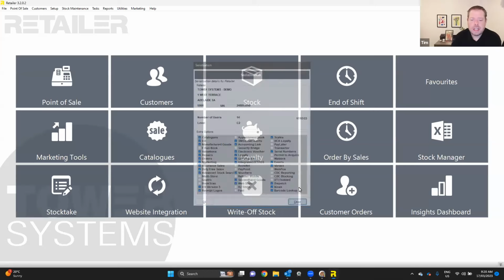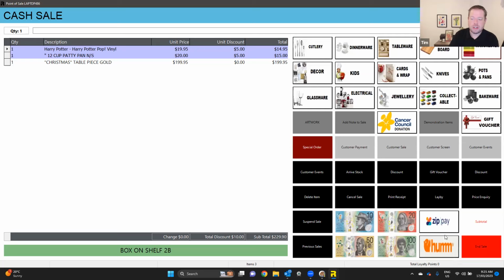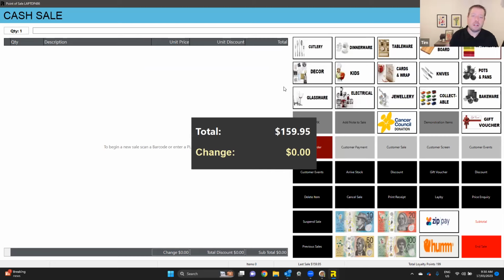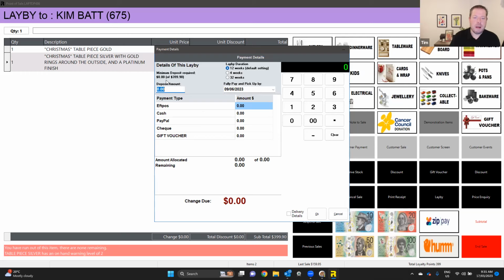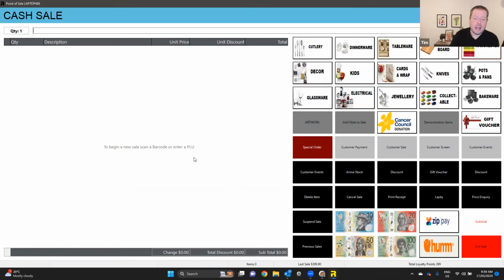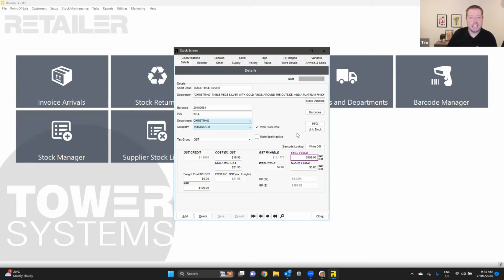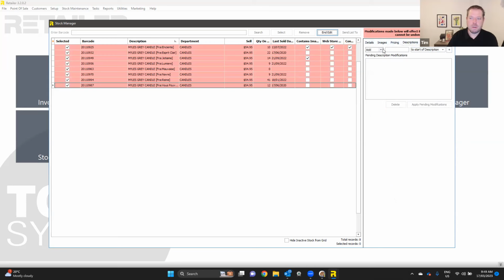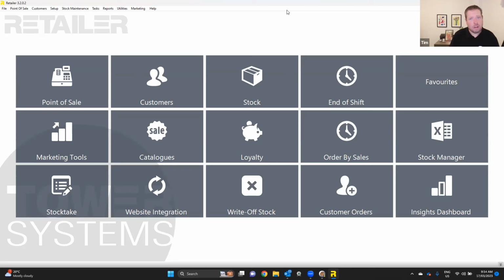Comprehensive Gift Shop POS Software: Flexible Pricing and Unlimited Terminals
Take your gift shop to the next level with Tower Systems' specialised point-of-sale software. This in-depth demonstration covers a recent major update and the debut of a simplified, no-lock-in pricing structure starting at just $155 per month. Discover how to manage complex inventory, automate loyalty programs, and seamlessly integrate with e-commerce—all with unlimited terminals for no extra cost.

Key Highlights:

Simple, Transparent Pricing: A new model featuring a $155 monthly fee with no upfront costs, no lock-in contracts, and free initial installation and training.

Fully Customisable Dashboards: Learn how to tailor the software interface for different roles, from the front-of-house register to the back-office admin PC.

Advanced Loyalty and Marketing: Discover customisable discount vouchers on receipts that encourage repeat visits without requiring a customer's personal data.

Streamlined Special Orders and Laybys: Manage customer requests and multi-payment laybys with automated SMS and email notifications for collections.

Smart Stock Management: Features like "Barcode Lookup" pre-fill product details and images from a database of billions of items to save time on data entry.

Manufactured Goods and Hampers: Easily track components for custom hampers, with the system automatically deducting individual items from inventory upon sale.

Mass Data Editing: Use the 'Stock Manager' tool to perform bulk price changes, keyword replacements, or web-store preparation in seconds.

Comprehensive Onboarding: Access a library of training videos and one-on-one sessions with dedicated Australian-based support teams.

Tower Systems is a 100% Australian-owned company with over 40 years of experience supporting local retailers. Whether you are a new shop or transitioning from a legacy system, our software is designed to grow with your business.